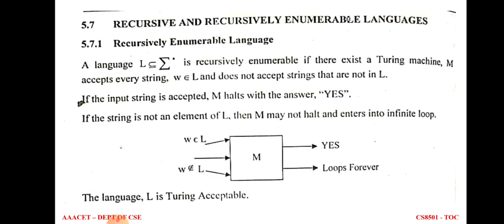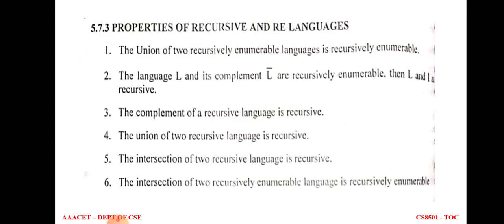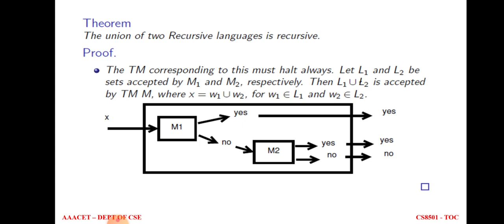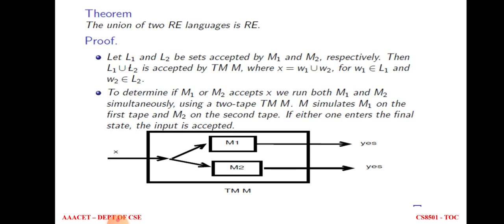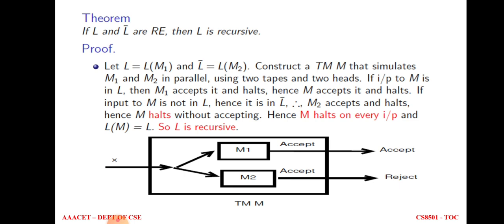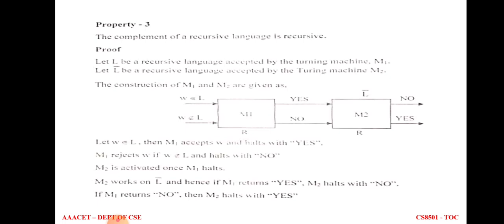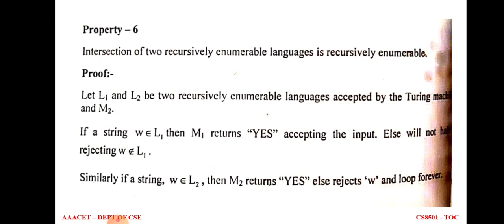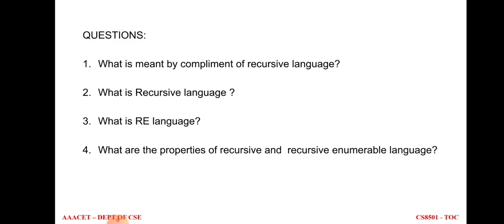RECURSIVE AND RECURSIVE ENUMERABLE LANGUAGE